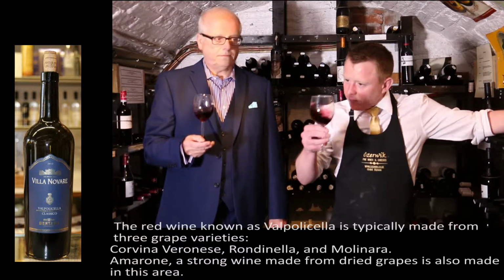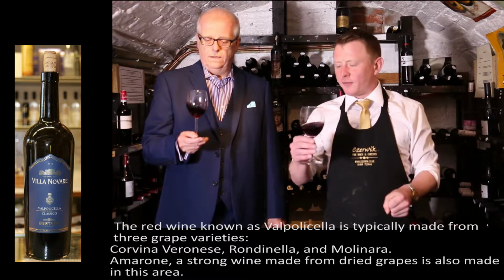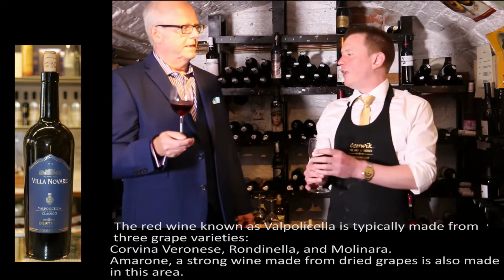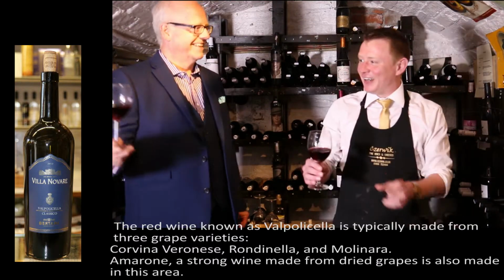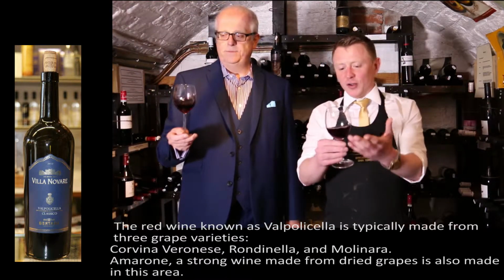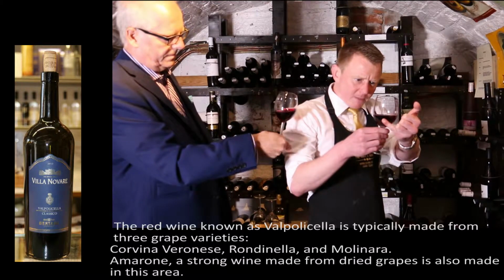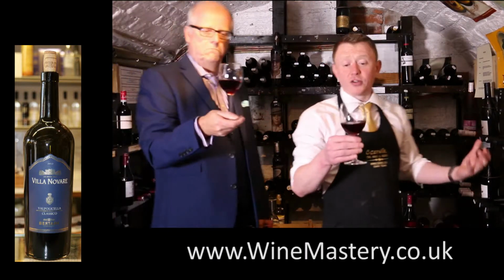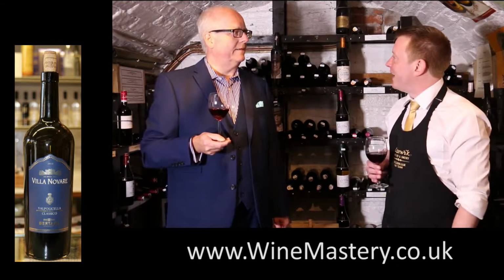70. Tasting Valpolicella Classico (Episode #19 Part 2)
In part two of Episode 19 we taste another Italiab Red and perhaps a much more famous variety - Valpolicella Classico. How will this compare to the not as well known Nerrello Mascalese?